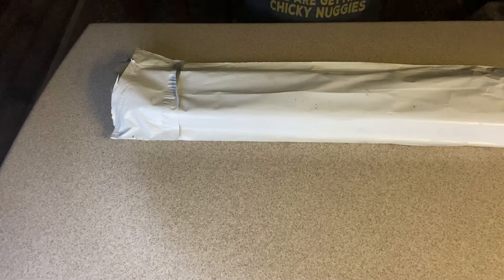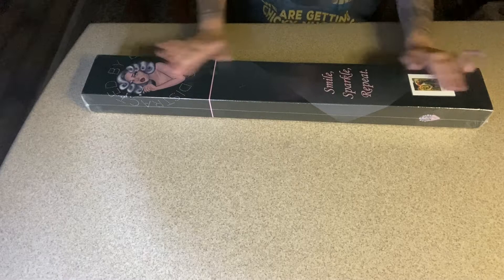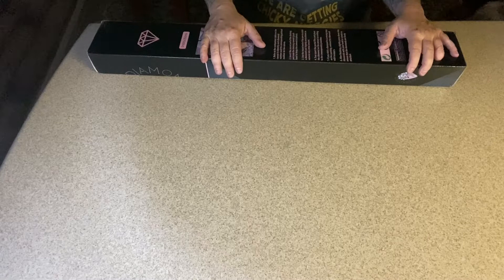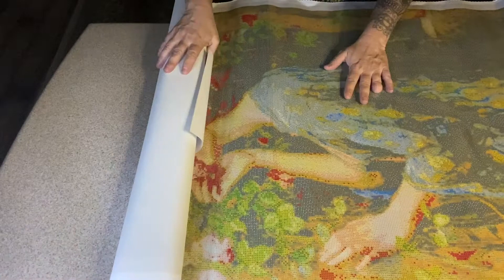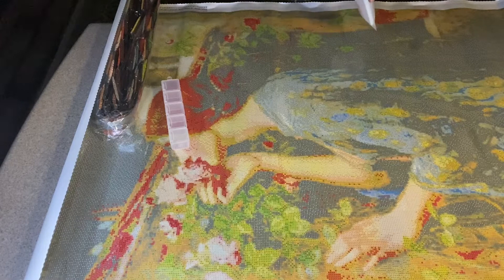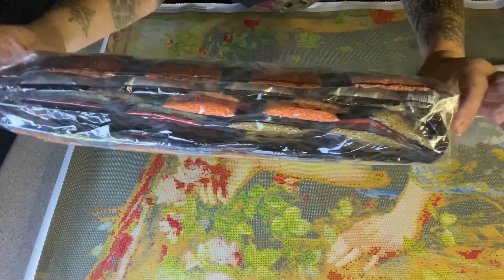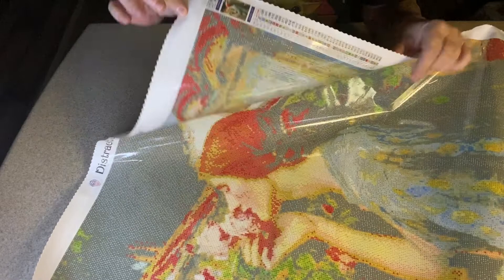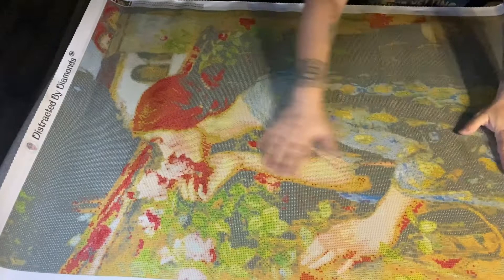Unboxing "The Soul of the Rose" by John Waterhouse circa 1908 By: Distracted by Diamonds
Hey Everyone!

I was so happy to score this gem from Distracted by Diamonds. This is such a classy piece and it is so exciting to have it in my collection. This is the newest release from their store.
You can find Robyn's store on Etsy and I will link it below. She posts items every day except Wednesday. The listing times are 12:00 pm EST and then again between 8:00 pm and 9:00 pm EST. I have noticed that on Thursday's she hasn't been listing items until the laster time. Get those fast fingers ready!

PaddyWaxx Store on Etsy

Code: FABULOUS15